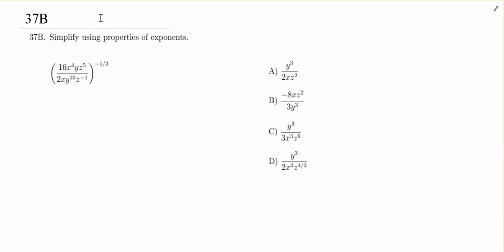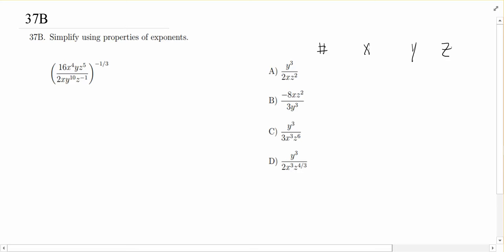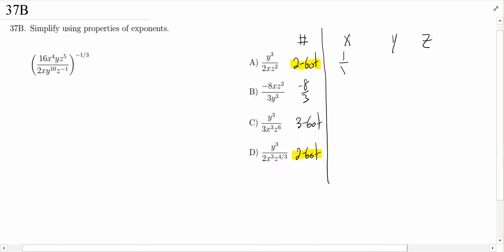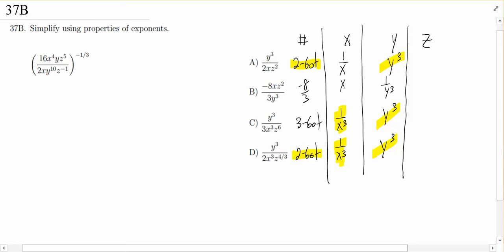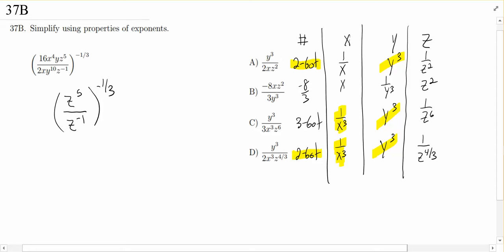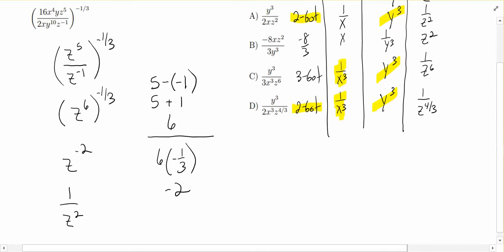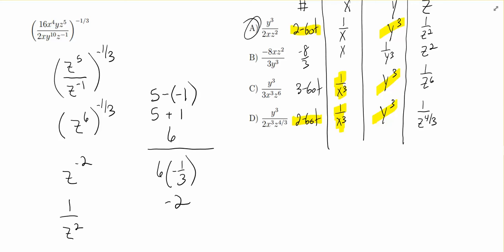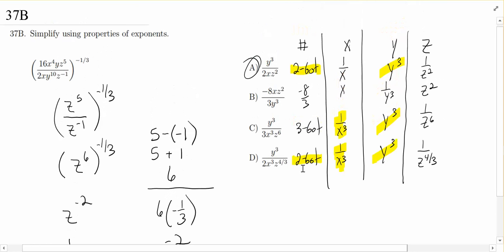113 37B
113 37B